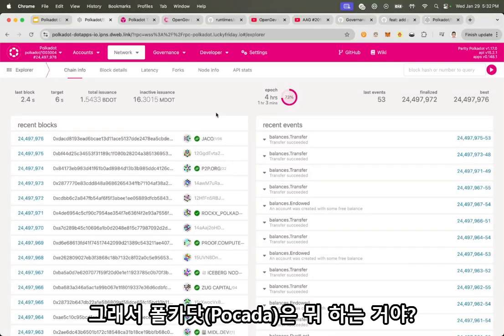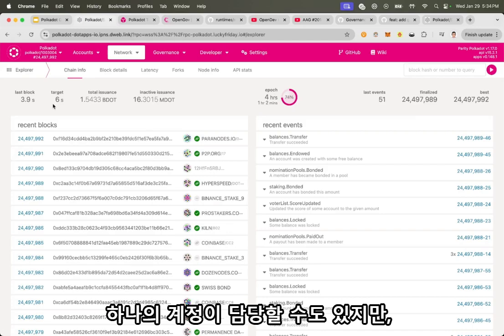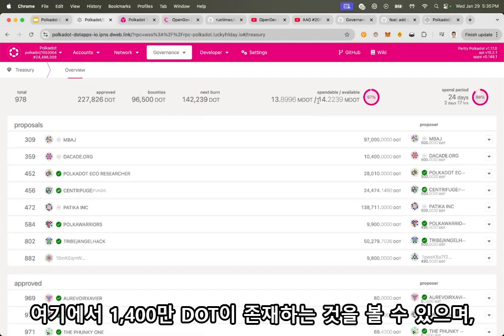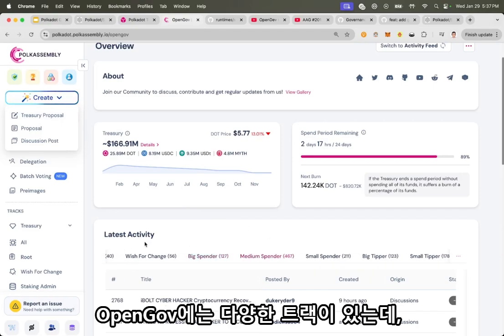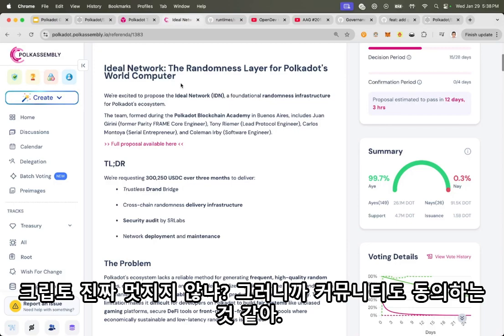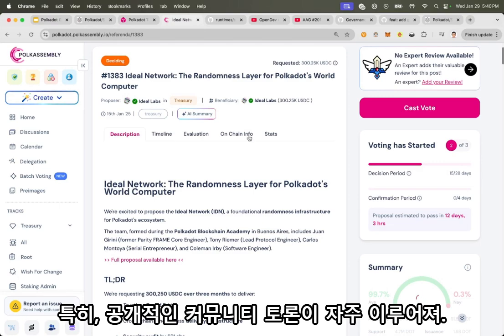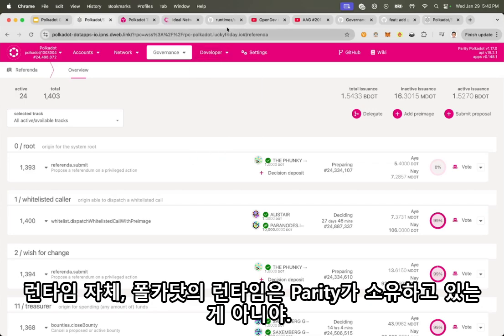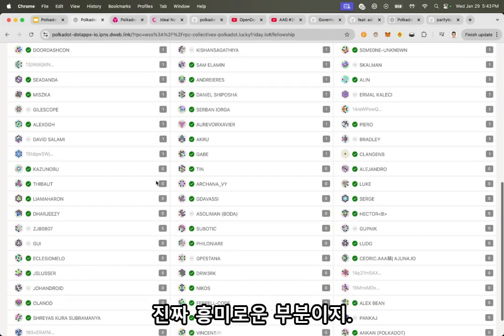Bruno와 함께하는 폴카닷 워크샵 3탄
안녕하세요! 이번 영상에서는 Bruno와 함께 폴카닷에 대해서 알아보겠습니다.
이번 시리즈는 한글 자막으로 같이 제공됩니다.

👍 이 영상이 도움이 되셨다면, '좋아요' 버튼을 누르고 '구독' 버튼을 눌러 채널을 응원해주세요! 여러분의 관심이 콘텐츠 제작에 큰 도움이 됩니다.

🙌 다음 시간에도 흥미진진한 코인 정보와 팁으로 찾아뵙겠습니다. 그때 뵙겠습니다!